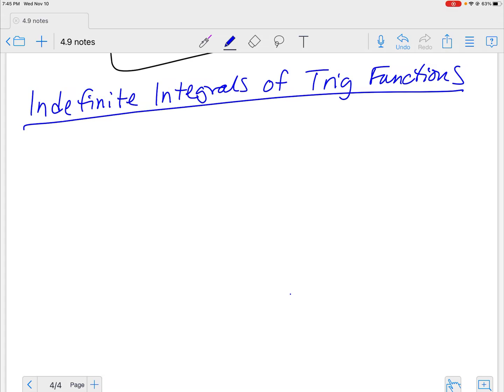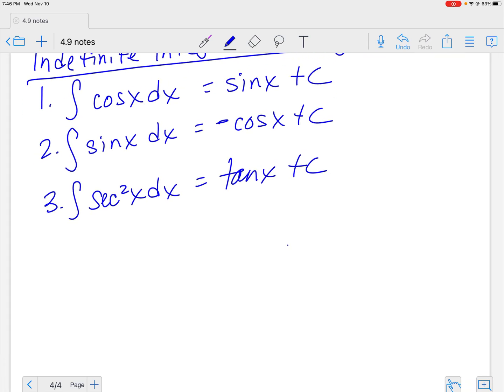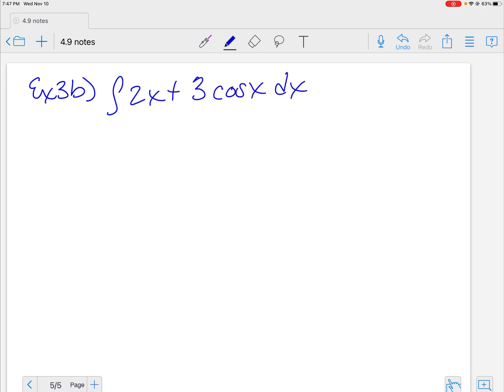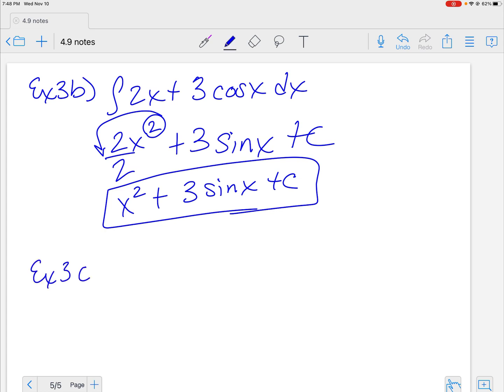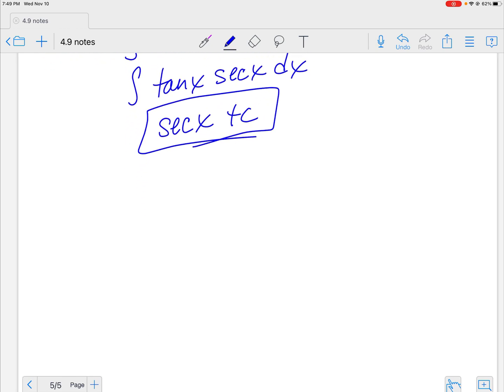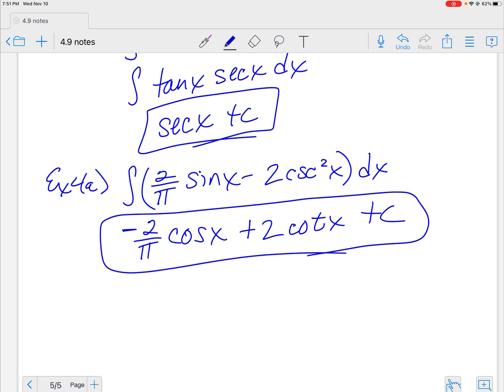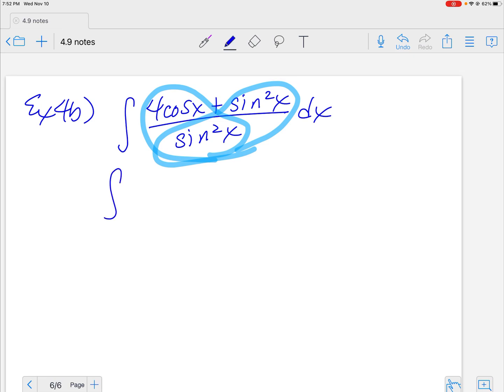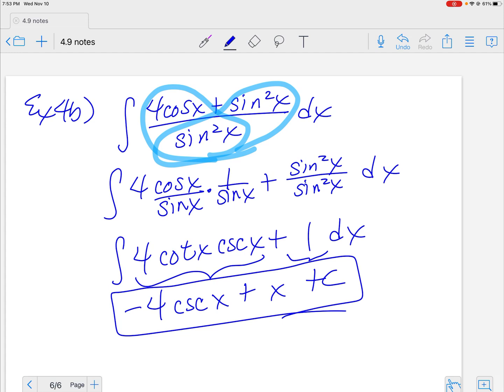MTH201-Notes 4-9 Part 3